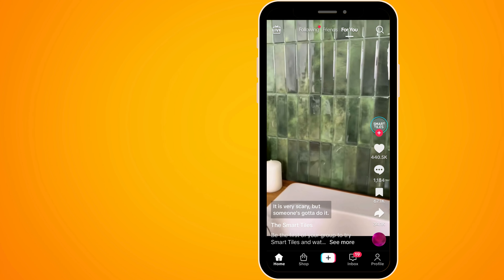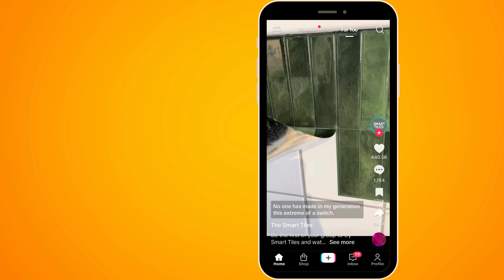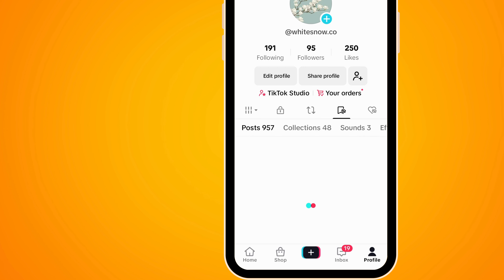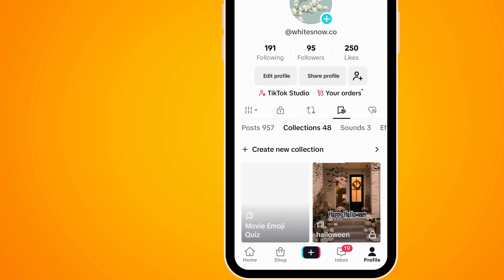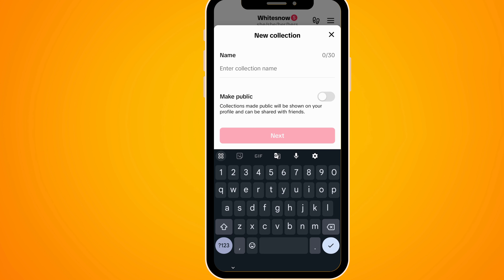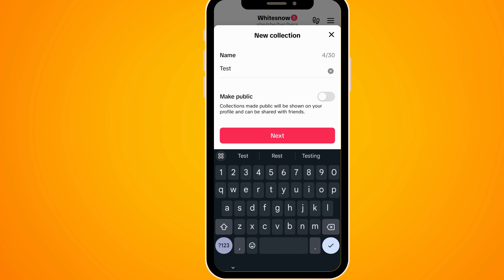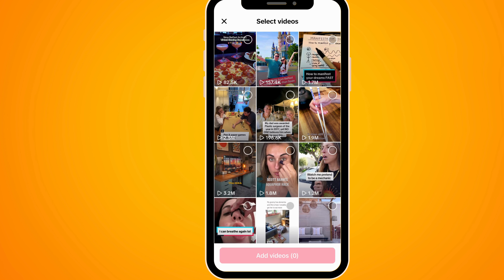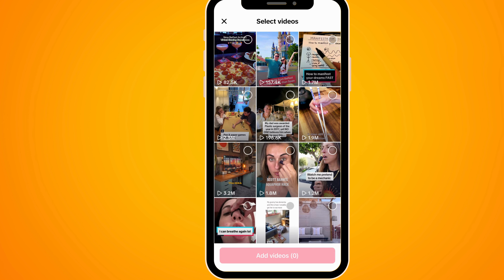How to Make Folders on TikTok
Can you make Folders on TikTok? Yes you can. Let me show you how to make a folder on TikTok with a few simple steps. To create a folder on Tiktok you will need to go to your bookmarks options and then tap collections. TikTok call their folders collections.